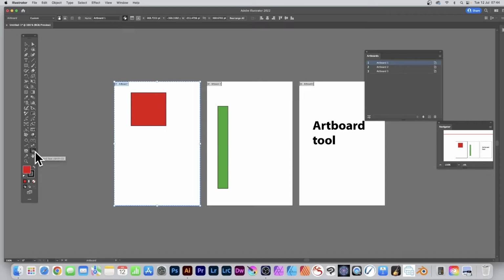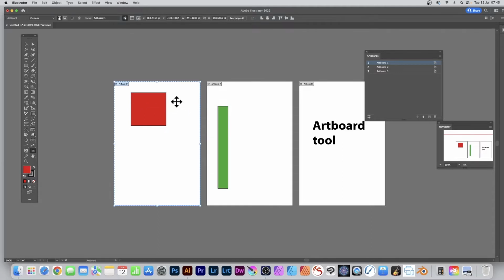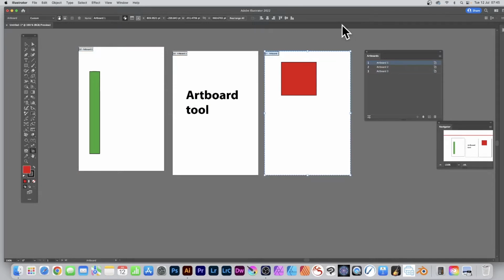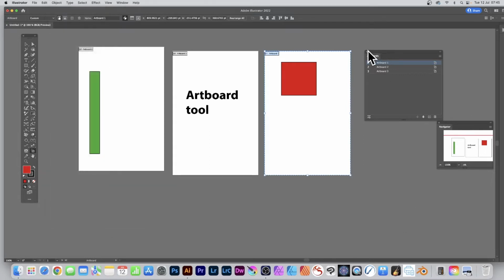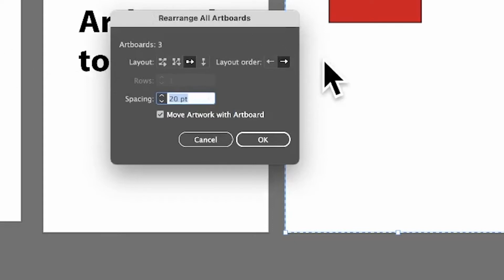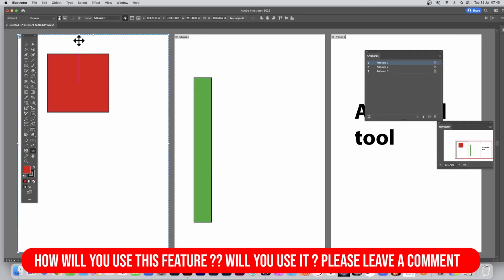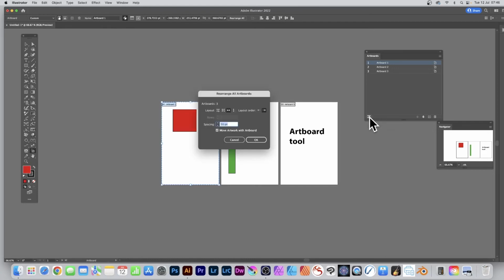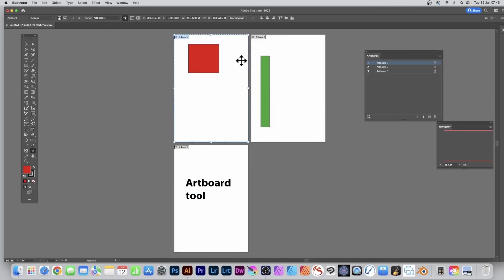Rearrange / Move ARTBOARDS In Illustrator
How to rearrange / move artboards in Illustrator CC 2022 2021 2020 etc